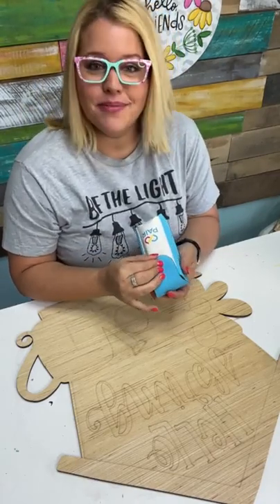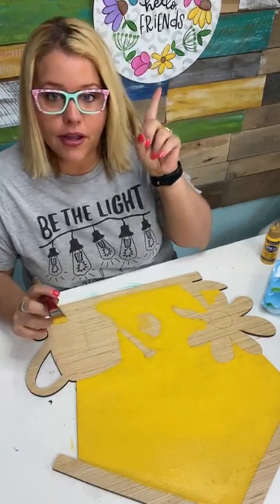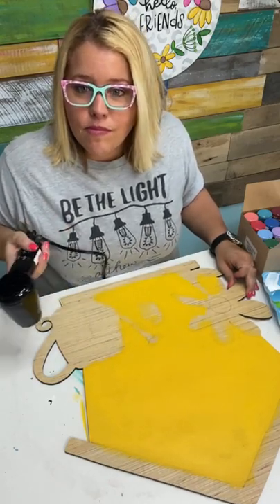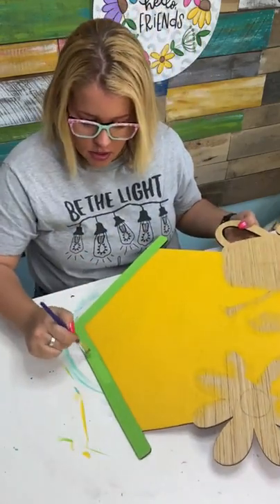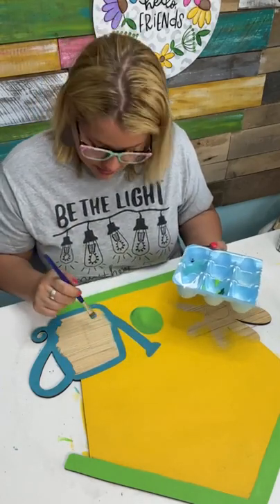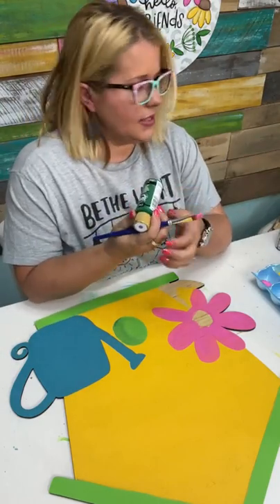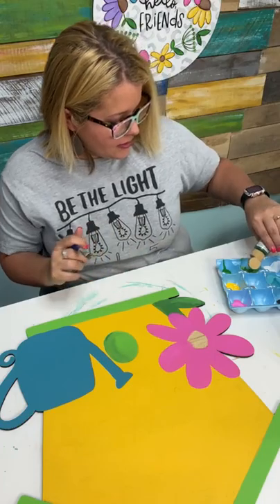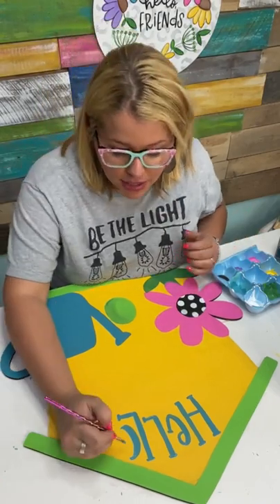Spring Birdhouse Door Hanger